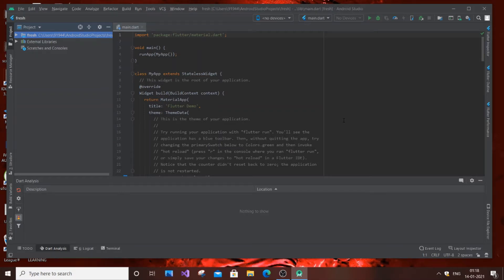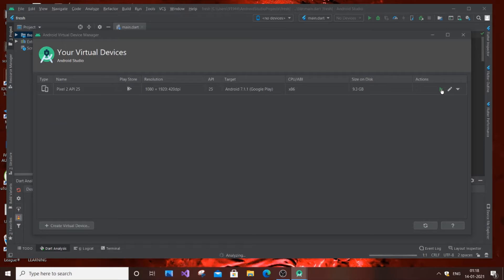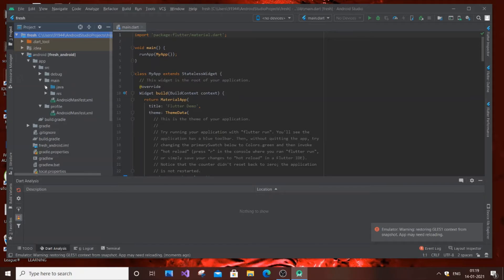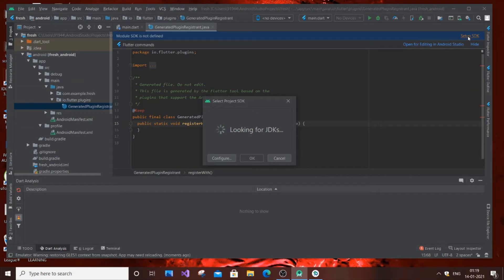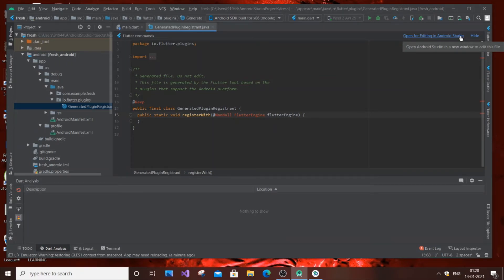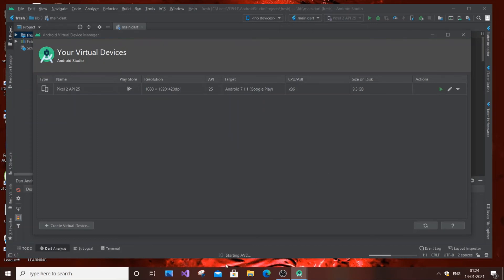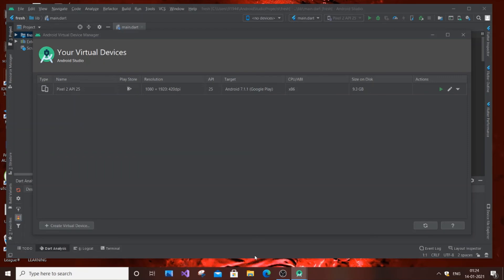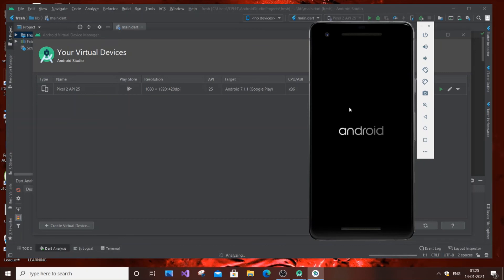Unable to locate adb in Android studio and flutter solved | Android studio AVD manager error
How to solve Unable to locate adb in Android studio and flutter AVD manager is shown in this video